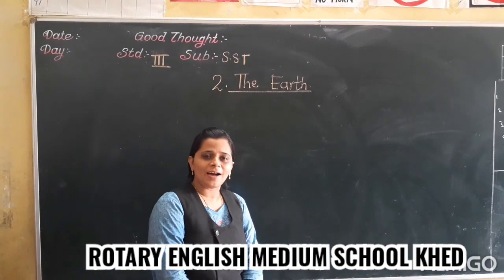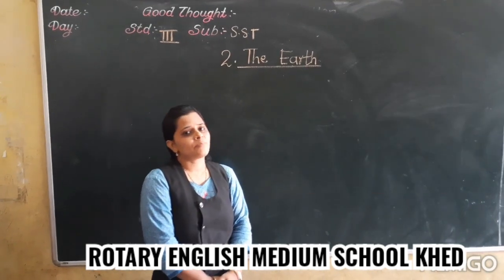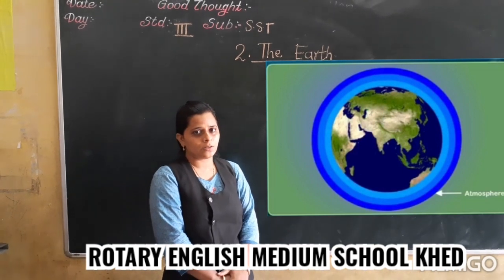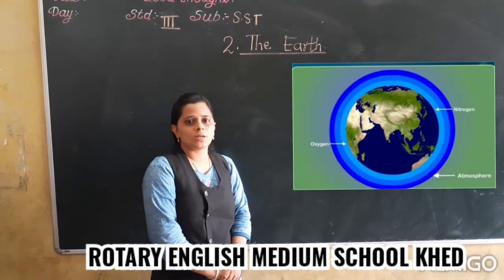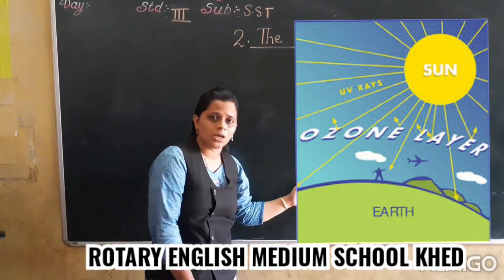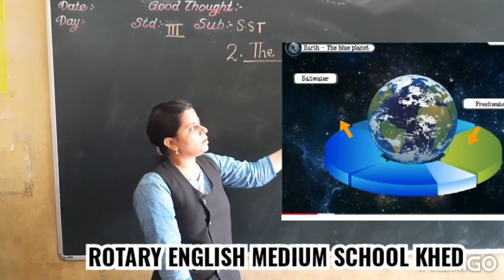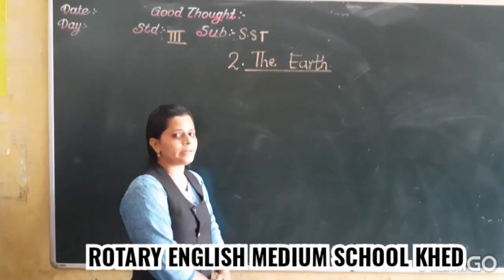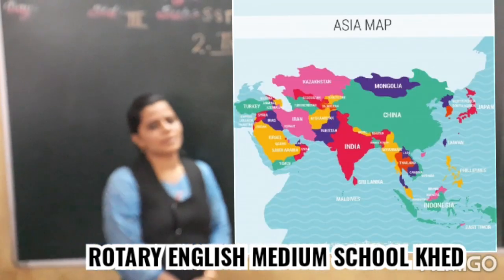CLASS-III SST- THE EARTH( PART 2) ( UNIQUE FEATURES OF THE EARTH)